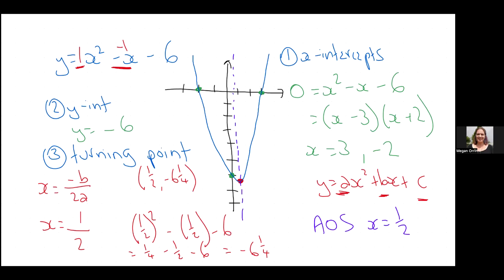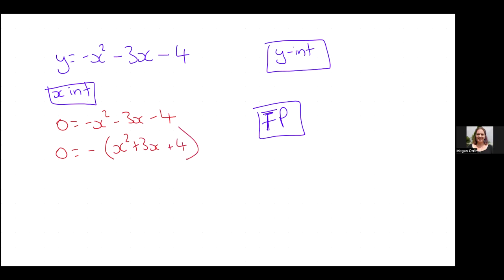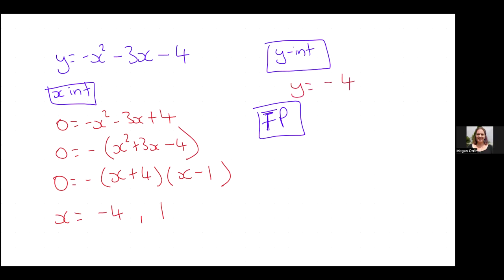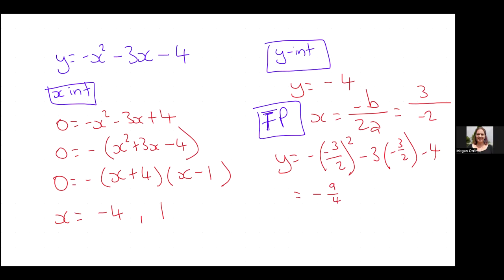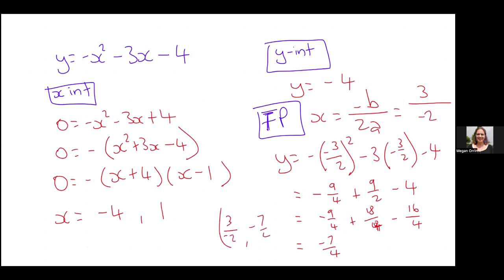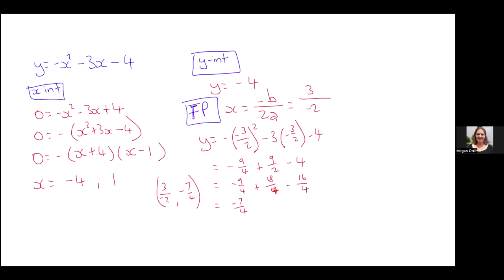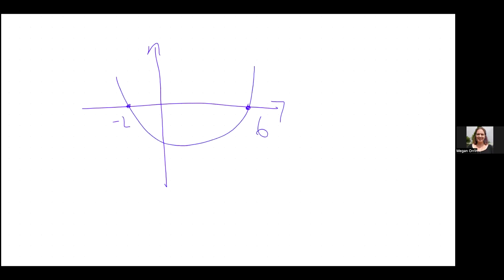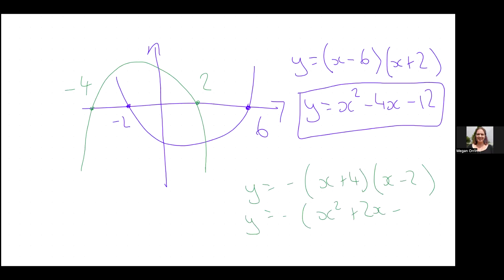Drawing quadratic graphs part 2